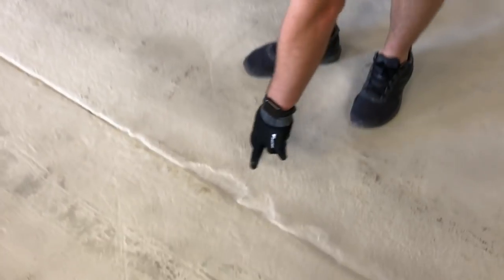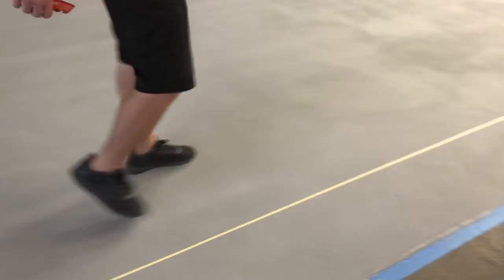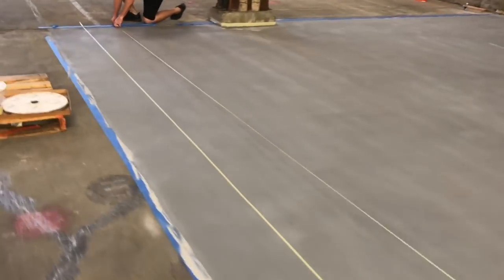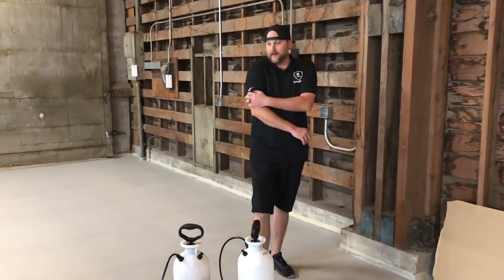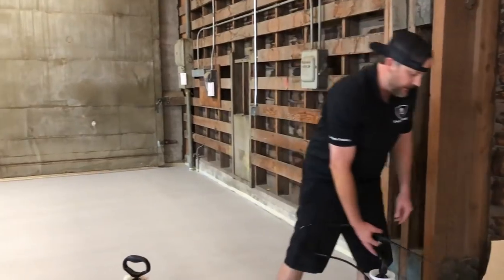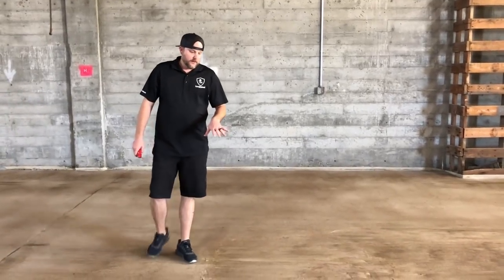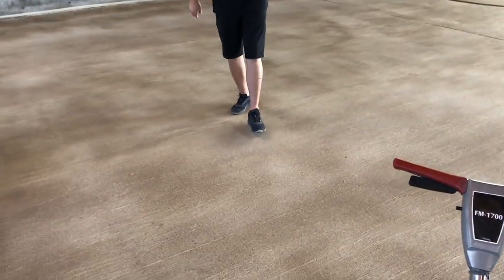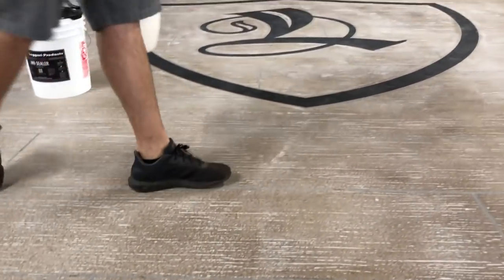Floor Transformation Using Concrete Overlay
Check out how we turned this old concrete into an awesome gym floor!

Interested in attending a Leggari Certified Training & bringing your company to the next level?

Concrete Overlay sample kits available.